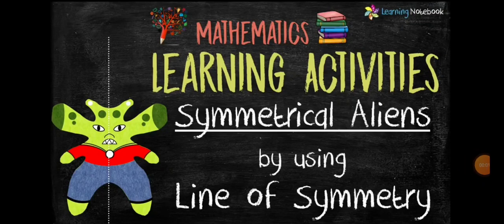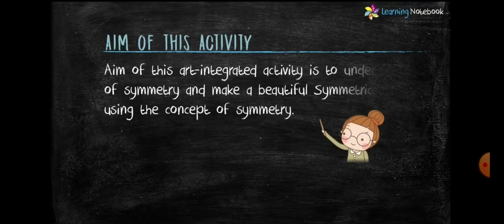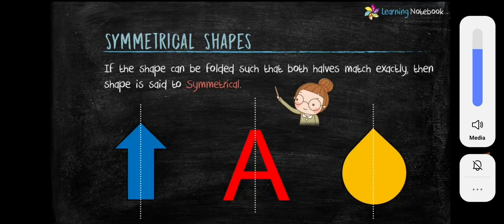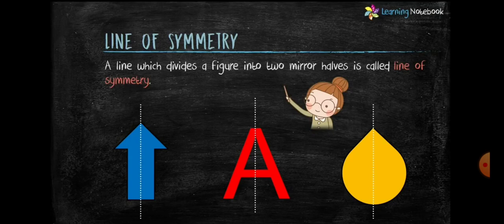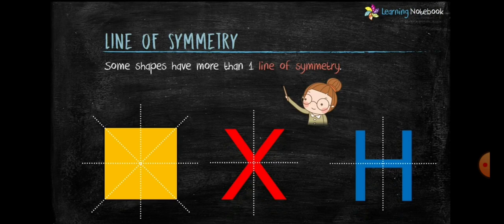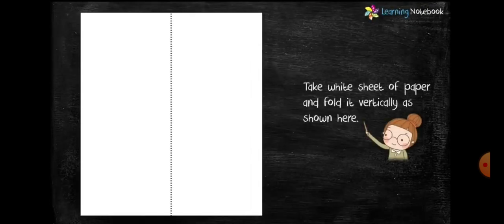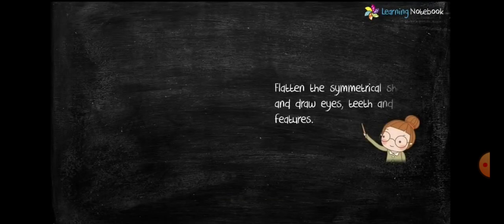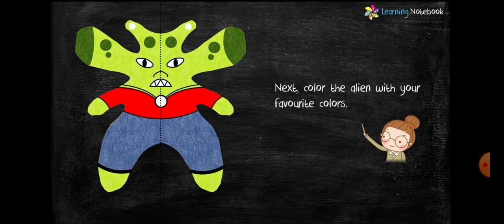symmetry: Class 3